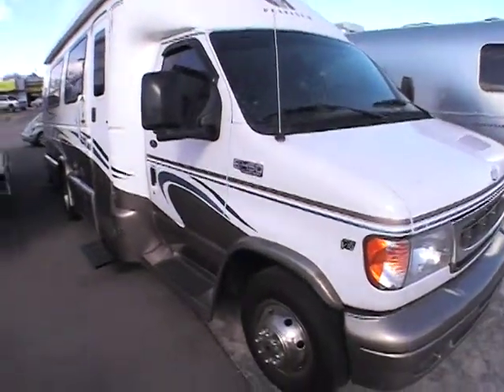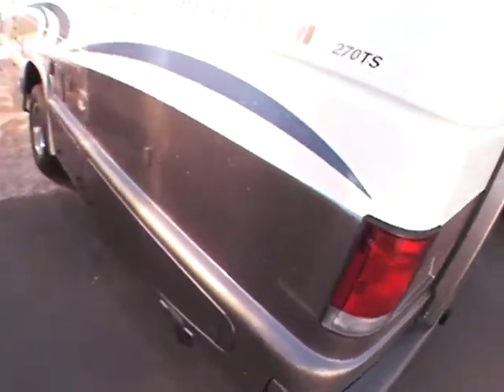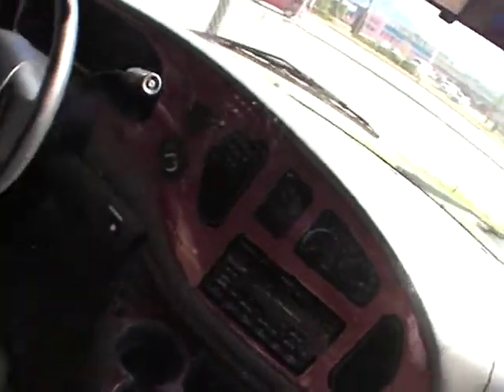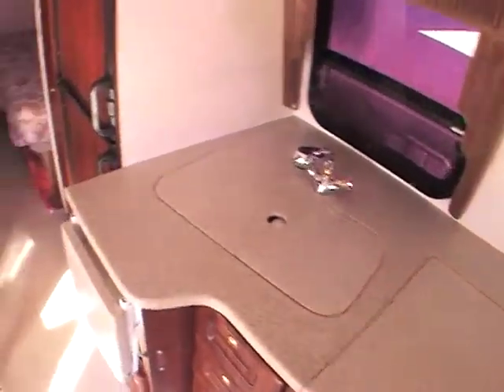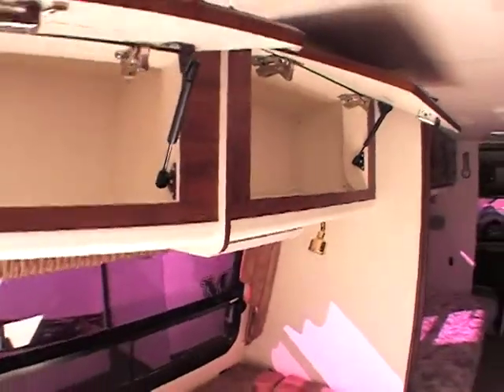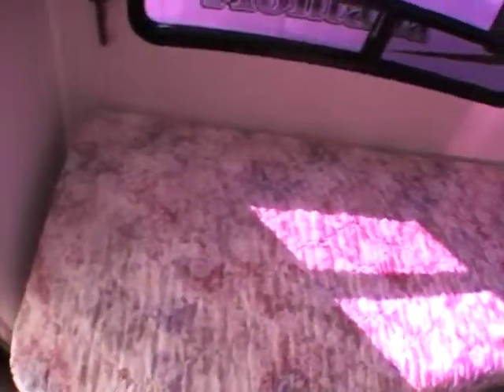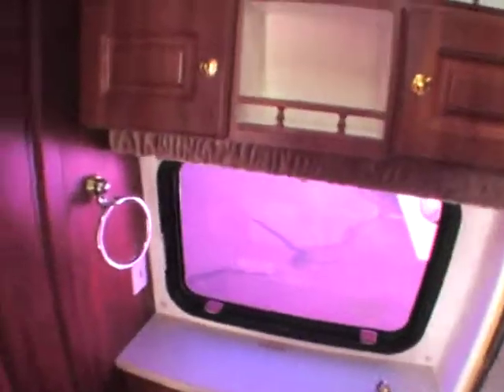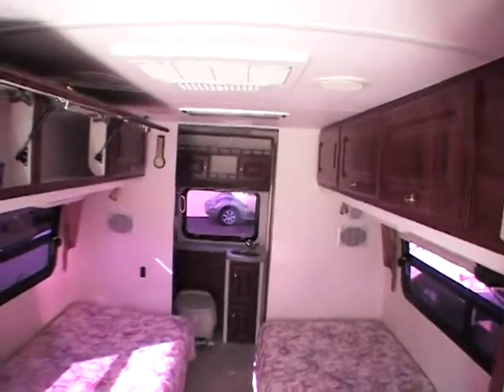5708.MOD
2003 Coach Hou sePlatinum 270TS
COACH HOUSE PLATIMUM, 2003 Coach House Platinum 272 This coach has it all. Hydraulic leveling jacks, full one peace fiberglass body, microwave, 3 burner cook top, Corian counter tops, twin beds, booth dinette, huge bath, hard wood interior cabinets, , coffee maker. The chassis is a Ford 450 with a Triton V-10. Air suspension gives this unit a great ride with the capability to handle much more